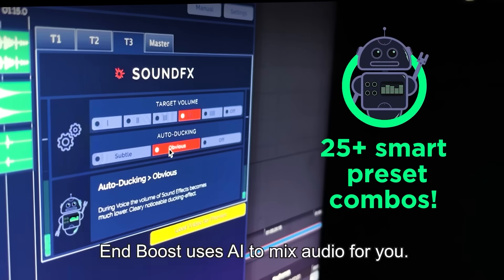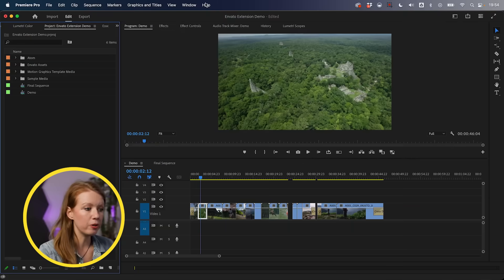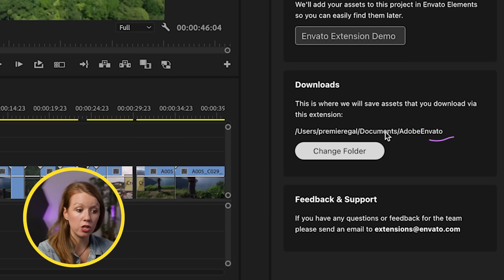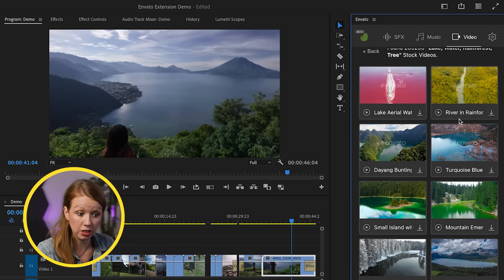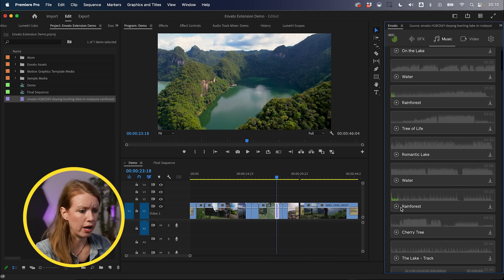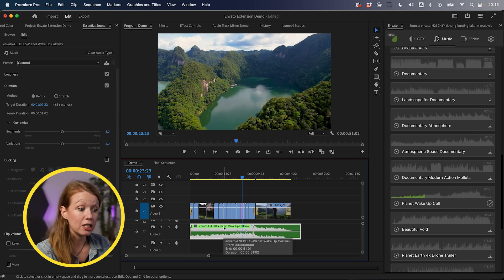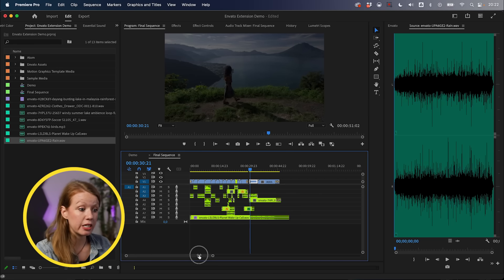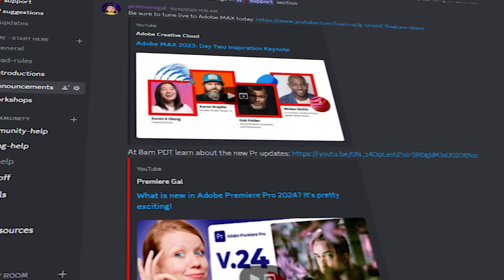Ai Search Plugin for Premiere Pro: Useful!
⭐ Unlimited Video Downloads and Ai Search with Envato Elements (70% off your first month) -- this is my affiliate link, if you sign up with my link, I earn a small commission at no additional cost to you. Thank you!

➜ Download the Envato Plugin for Adobe Creative Cloud from the Adobe Exchange (it's free!)
ABOUT TUTORIAL
My Team and I love to use Envato Elements for finding stock video, sfx, music and more for our edits. Up until now, we would use  Envato in a Web Browser to search and download. But now, with the new Envato Plugin, we can find and download all our assets direction in Premiere Pro, saving us time. And to add to it, the've incorporated a new Ai search to make it easier to find the assets you need in your timeline.

TIMECODE CHAPTERS
0:00 What is going on?
0:20 Ai Helpful Tools
0:44 What is Elements and the Extension?
1:25 How to Install the Extension?
2:19 How to Open the Envato Extension and Overview
3:16 Important Settings
4:45 Using Ai Search to Find Similar Stock Video
6:58 Searching Music
9:00 Searching SFX
11:00 Final SFX Mix with Visuals
11:54 Final Thoughts
MORE PREMIERE GAL TOOLS
➜ Film Impact Premium Premiere Pro Transitions (30 days free)